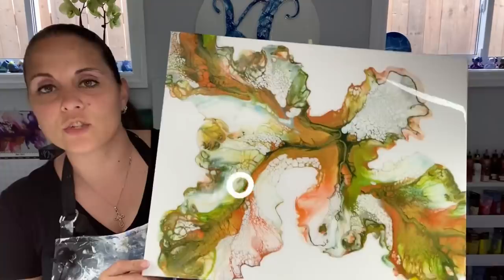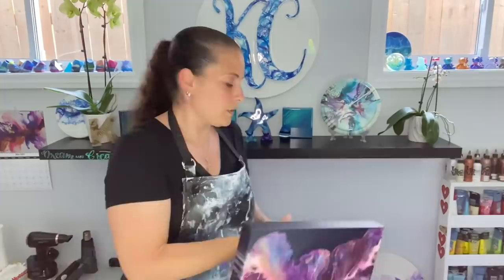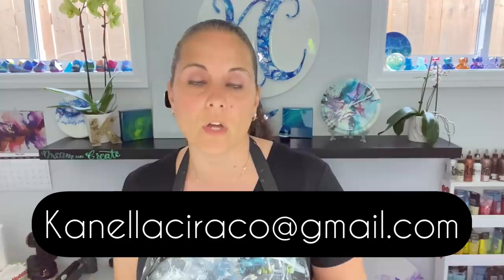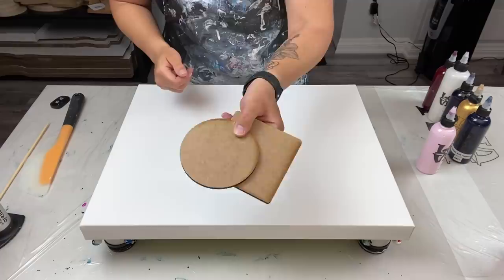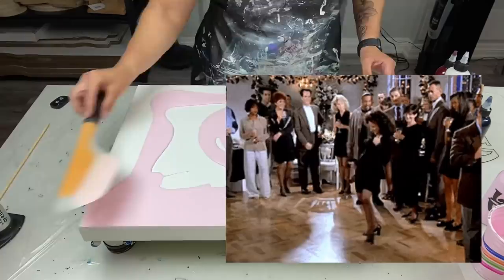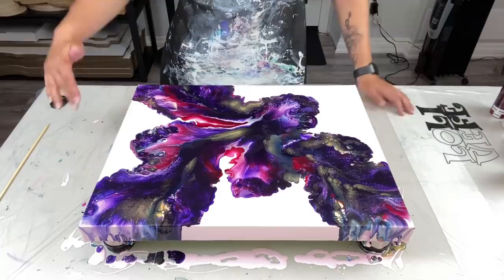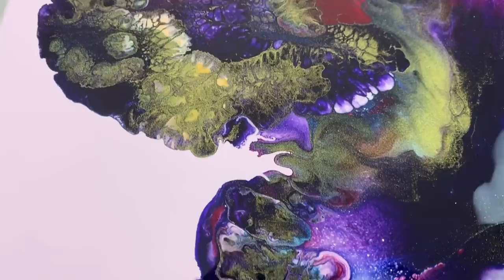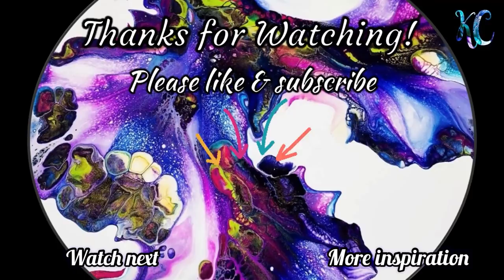# 335 - GORGEOUS Pink Base with STUNNING Results | Acrylic Pouring | Abstract Art | Art Demo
Video posted on May 27, 2021

Hi everyone!
I wanted to try another base colour... one I definitely normally wouldn't do...  PINK!

Colours used:
Base: Light Rose by Amsterdam
Quinacridone Crimson by Holbein
Pearl Violet by Amsterdam
Dioxazine Violet by Holbein
24K Gold by DecoArt
Prussian Blue Phthalo by Amsterdam

TIME STAMPS
0:00 Intro
0:18 Finished Pieces
2:06 Bloom Coasters
4:40 Size of Canvas
5:00 Base Colour
6:06 Mentioning the colours
7:40 Adding the coloured paints
9:10 Blowing out the paints
10:30 Fixing the composition
12:06 Close up on finished piece with studio lights
13:33 Close up on finished piece with flash
14:16 Ending thoughts

LOLIVEFE
OR
Save 10% your total order using code kanella10

Much Love!